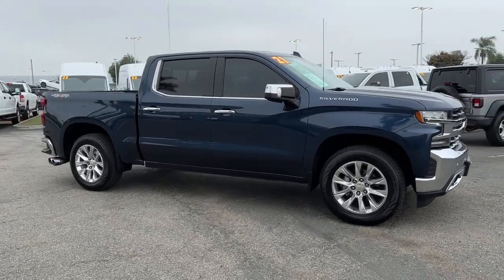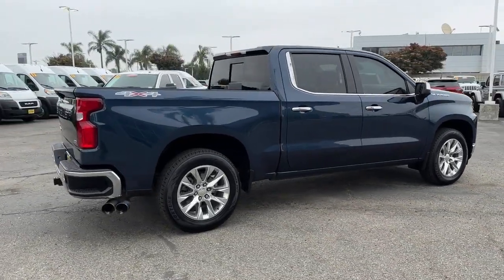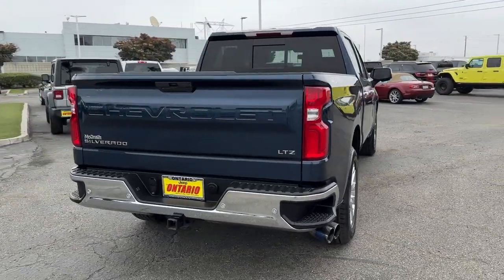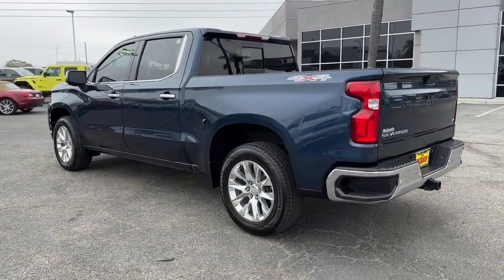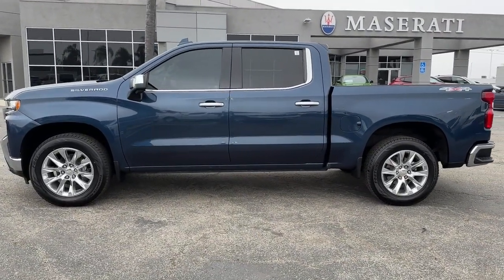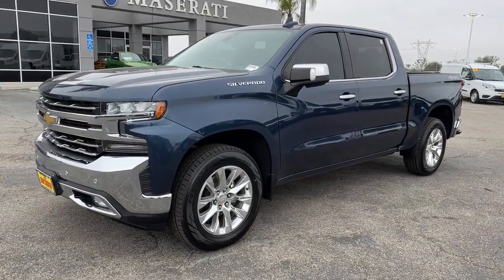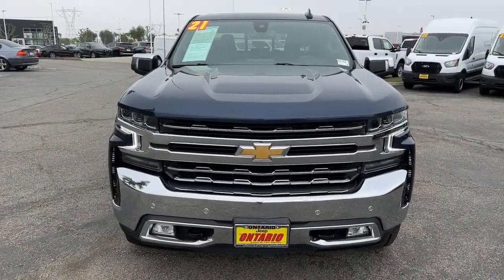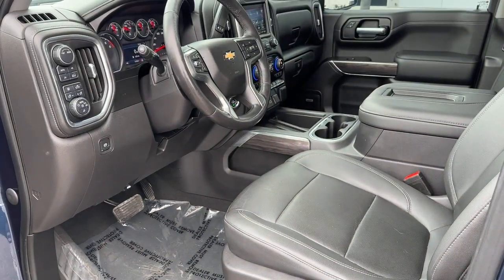2021 Chevrolet Silverado_1500 Norco, Corona, Riverside, San Bernardino, Ontario, CA 23D1155A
Northsky Blue Metallic Used 2021 Chevrolet Silverado_1500 LTZ available in Norco, California at

** COMING SOON ** This vehicle is currently undergoing the reconditioning process and will be available to purchase shortly.** LOCAL TRADE ** ** NON SMOKER ** ** FRESHLY DETAILED ** ** BACK UP CAMERA ** ** BLUETOOTH WIRELESS / HANDS FREE ** ** APPLE CAR PLAY ** ** MOONROOF / SUNROOF ** ** ACTIVE BLIND SPOT MONITOR ** ** PUSH BUTTON IGNITION ** ** KEYLESS ENTRY ** ** ONE OWNER CARFAX ** ** COMING SOON **.Clean CARFAX.CARFAX One-Owner.To see more quality vehicles like this one right here just or dial . All prices subject to government fees and taxes any finance charges $85 dealer doc fee and any emission testing charge. Sale prices do not include dealer installed accessories which can be purchased for an additional cost. If shipping is required dealership must facilitate no exceptions. This vehicle MAY have the following features. Please inspect vehicle BEFORE purchasing to ensure feature accuracy. LTZ Convenience Package (2 USB Ports (First Row) Floor Mounted Center Console Power Sliding Rear Window w/Rear Defogger Universal Home Remote and Ventilated Driver & Front Passenger Seats) LTZ Convenience Package II (Premium Bose 7-Speaker Sound System Radio: Chevrolet Infotainment 3 Premium System and Wireless Charging) LTZ Plus Package LTZ Premium Package (Power Sunroof) Preferred Equipment Group 1LZ (10-Way Power Driver Seat w/Lumbar 10-Way Power Passenger Seat Adjuster w/Lumbar 12-Volt Rear Auxiliary Power Outlet 120-Volt Bed Mounted Power Outlet 120-Volt Instrument Panel Power Outlet 2 USB Ports 4.2 Diagonal Color Display Driver Info Center 4G LTE Wi-Fi Hot Spot Capable 6-Speaker Audio System Advanced Trailering System Auto-Dimming Inside Rear-View Mirror Auto-Locking Rear Differential Auxiliary External Transmission Oil Cooler Bluetooth For Phone Chevrolet Connected Access Capable Chrome Grille Chrome Mirror Caps Color-Keyed Carpeting Floor Covering Compass Deep-Tinted Glass Driver Memory Electric Rear-Window Defogger Electrical Lock Control Steering Column Electronic Cruise Control Front Frame-Mounted Black Recovery Hooks Front LED Fog Lamps Front Rubberized Vinyl Floor Mats HD Rear Vision Camera Heated Driver & Front Outboard Passenger Seats Heated Steering Wheel Hitch Guidance w/Hitch View Integrated Trailer Brake Controller Keyless Open & Start Leather Wrapped Steering Wheel LED Cargo Area Lighting Manual Tilt/Telescoping Steering Column OnStar & Chevrolet Connected Services Capable Outside Heated Power-Adjustable Mirrors Power Door Locks Power Front Passenger Windows w/Express Up/Down Power Front Windows w/Driver Express Up/Down Power Rear Windows w/Express Down Power Tailgate Rear Dual USB Charging-Only Ports Rear Rubberized-Vinyl Floor Mats Rear Wheelhouse Liners Remote Vehicle Starter System SiriusXM w/360L Standard Tailgate Steering Wheel Audio Controls Theft Deterrent System (Unauthorized Entry) and Wireless Phone Projection) Safety Package (Lane Change Alert w/Side Blind Zone Alert Perimeter Lighting Rear Cross Traffic Alert and Ultrasonic Front & Rear Park Assist) Safety Package II (Adaptive Cruise Control Automatic Emergency Braking Following Distance Indicator Forward Collision Alert Front Pedestrian Braking IntelliBeam Automatic High Beam On/Off Lane Keep Assist w/Lane Departure Warning and Safety Alert Seat) Trailering Package (Hitch Guidance) Up-Level Rear Seat w/Storage Package 170 Amp Alternator 2nd Row Heated Outboard Seats 3.23 Rear Axle Ratio 4-Wheel Disc Brakes 6 Speakers ABS brakes Air Conditioning Alloy wheels AM/FM radio: SiriusXM with 360L Apple CarPlay/Android Auto Auto-dimming door mirrors Auto-dimming Rear-View mirror Automatic temperature control Brake assist Bumpers: chrome Delay-off headlights Driver door bin Driver vanity mirror Dual front impact airbags Dual front side impact airbags Electronic Stab
LTZ Convenience Package,LTZ Convenience Package II,LTZ Plus Package,LTZ Premium Package,Preferred Equipment Group 1LZ,Safety Package,Safety Package II,Trailering Package,Up-Level Rear Seat w/Storage Package,2 USB Ports (First Row),6 Speakers,6-Speaker Audio System,AM/FM radio: SiriusXM with 360L,Premium audio system: Chevrolet Infotainment 3 Plus,Premium Bose 7-Speaker